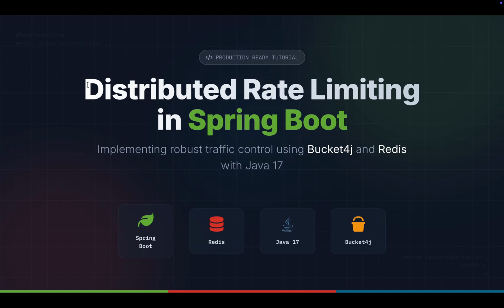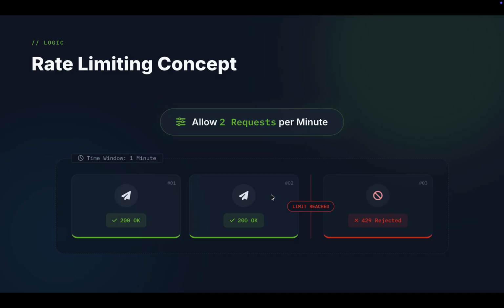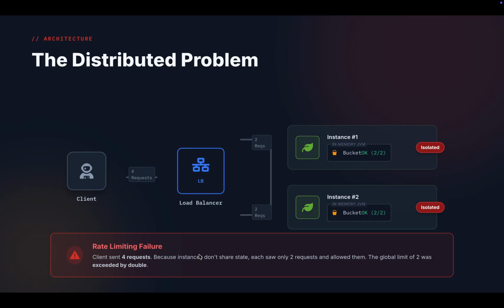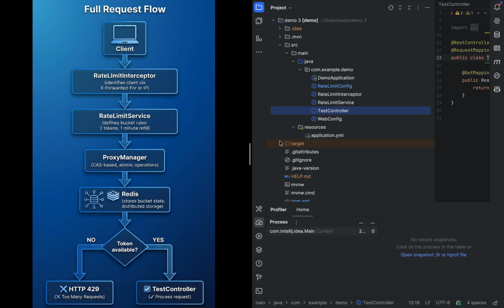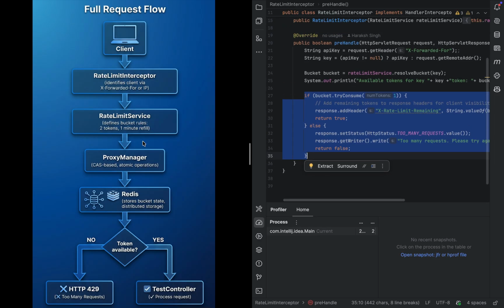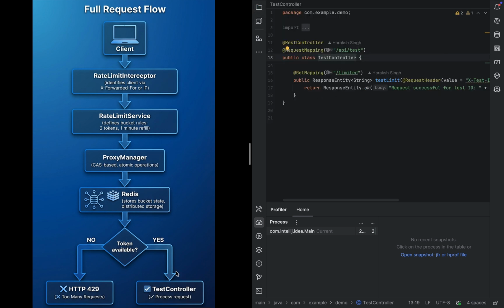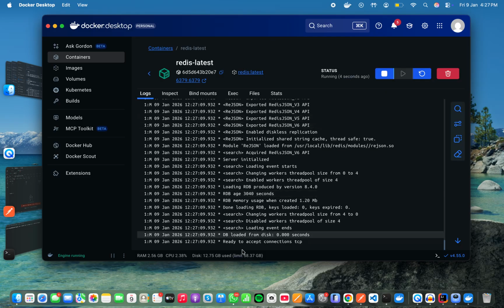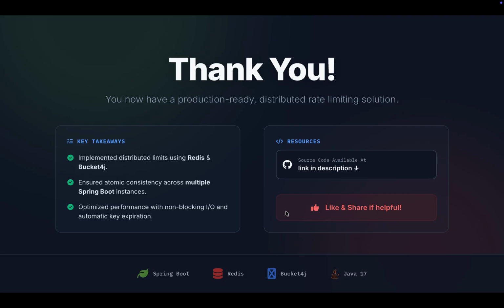How to Implement Distributed Rate Limiting in Spring Boot | Bucket4j + Redis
In this video, we implement DISTRIBUTED rate limiting in Spring Boot using Bucket4j and Redis with Java 17.
This is a production-ready approach that works across multiple application instances and avoids common in-memory rate limiting issues.

 What you’ll learn:
- What rate limiting is and why it’s important
- Token Bucket algorithm explained with a clear mental model
- Why Redis is required for distributed rate limiting
- How Bucket4j works internally
- Spring Boot interceptor-based rate limiting
- Redis CAS-based bucket storage
- Live testing using Postman

 Tech Stack:
- Java 17
- Spring Boot 3
- Bucket4j
- Redis
- Lettuce Redis Client
- Docker

 Rate Limit Configuration:
- 2 requests per minute per client
- Redis-backed buckets
- HTTP 429 response when limit is exceeded

 Prerequisites:
- Java 17
- Docker
- Redis running before starting the application

 Redis Docker Command:
docker run -d --name redis -p 6379:6379 redis

This tutorial is perfect for backend developers, Java developers, and anyone building scalable APIs with Spring Boot.

Comment if you want advanced topics like Spring Security integration or API key rate limiting.